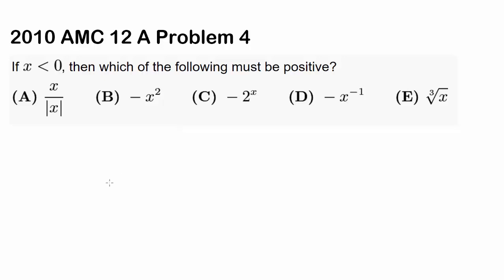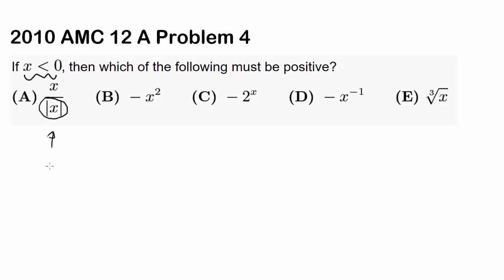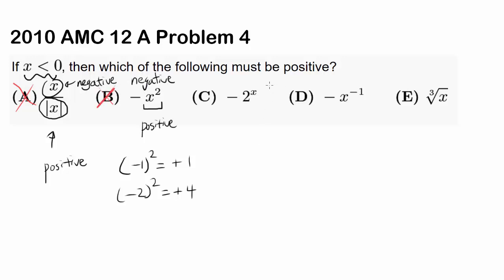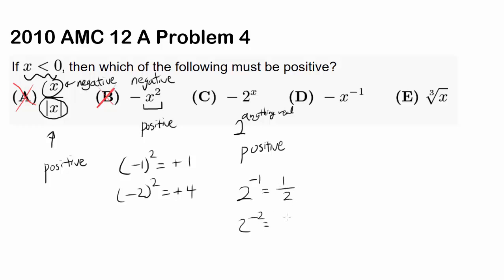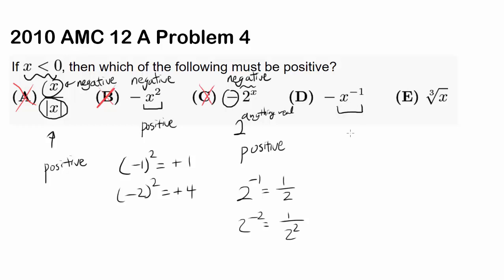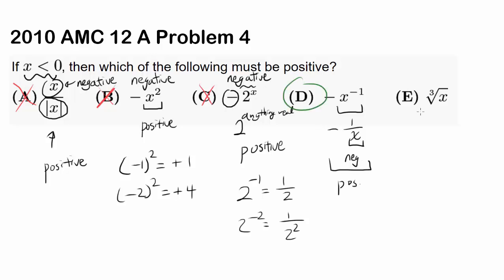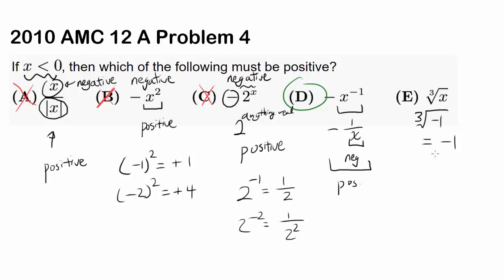2010 AMC 12 A Problem 4 (Negative vs Positive)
Let's find an expression that is always positive when x is negative.